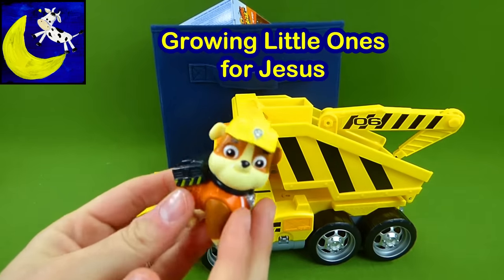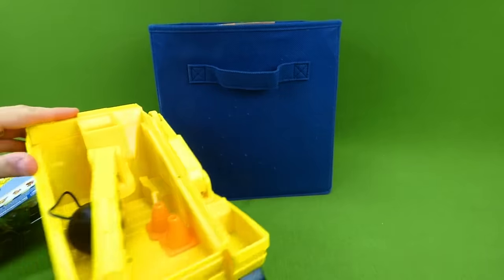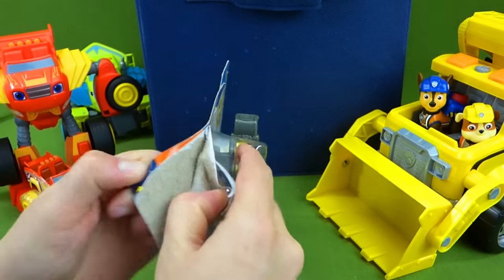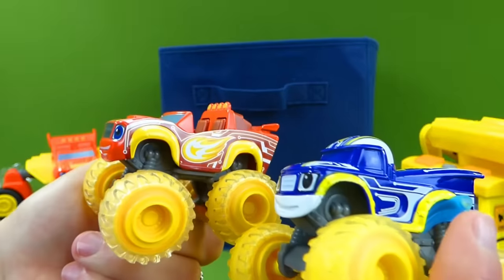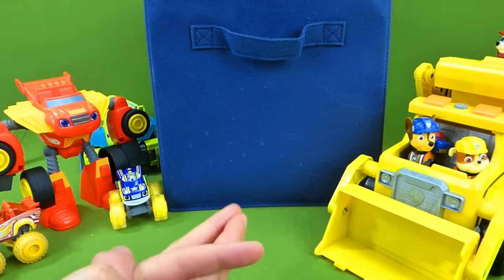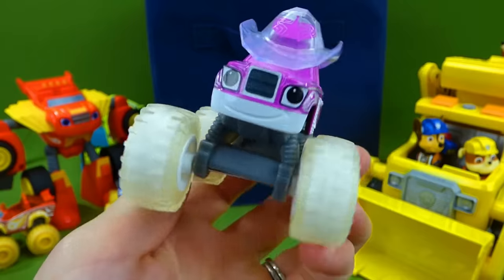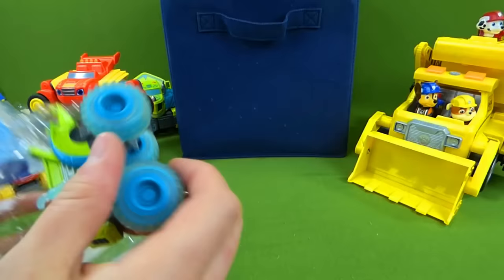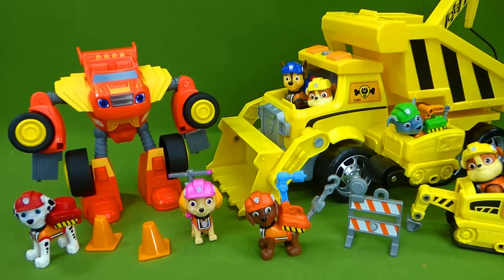Paw Patrol Construction Ultimate Rescue Toys Rubble Vehicle NEW Collection Set Unboxing Toy Video!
We have the complete set of Paw Patrol Construction pup toys! In this fun video for kids you will get to see Rubble's Ultimate Rescue vehicle and the transforming Robot Rider from Blaze and the Monster Machines! We also get to check out sone Top Wing toys too! I hope you enjoy all the fun toy Unboxing and have a great day!